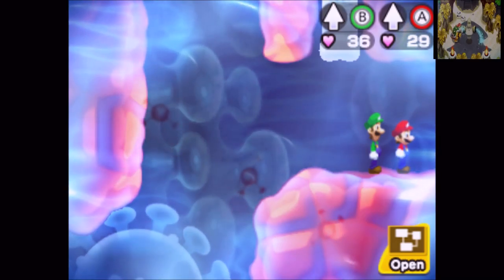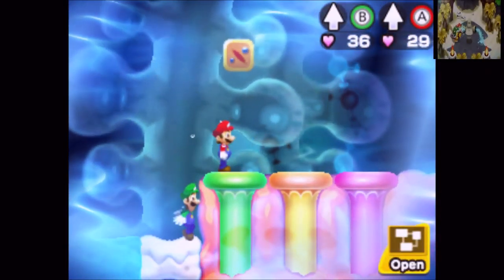Mario and Luigi Bowser's Inside Story #3